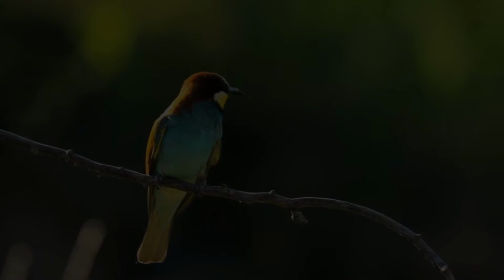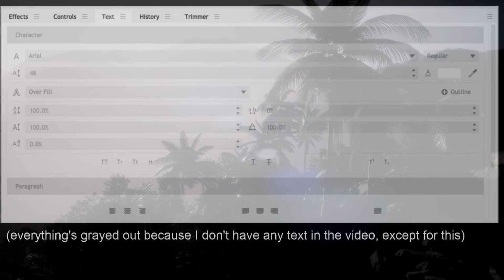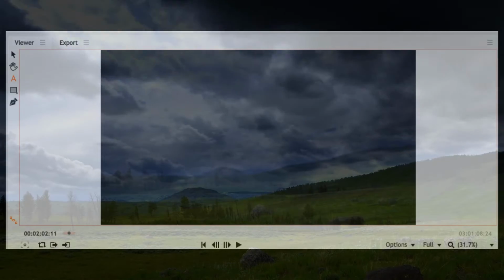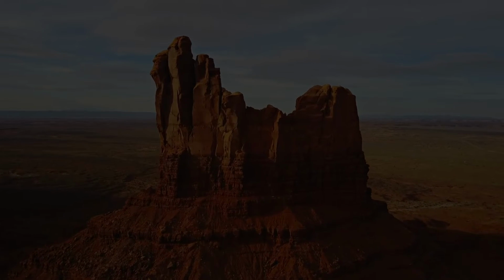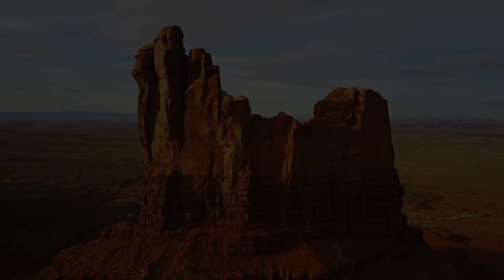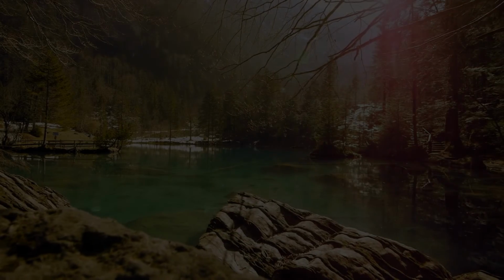How to edit videos in Hitfilm Express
This is NOT a serious video.  If you really want a guide, just click on one of the videos that pops up first when you search for guides on how to edit.